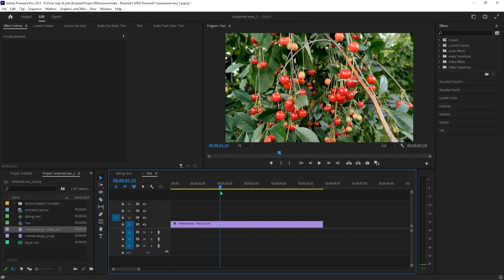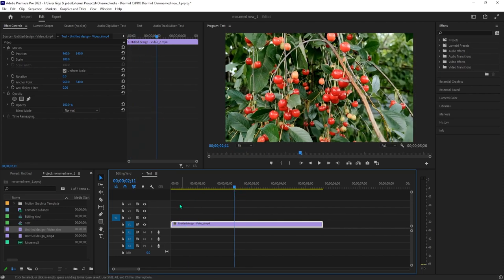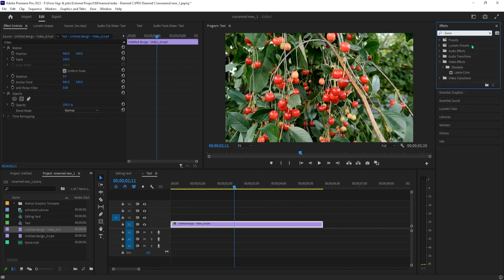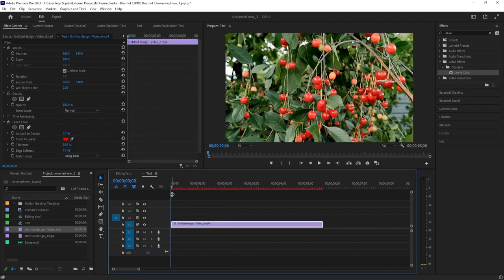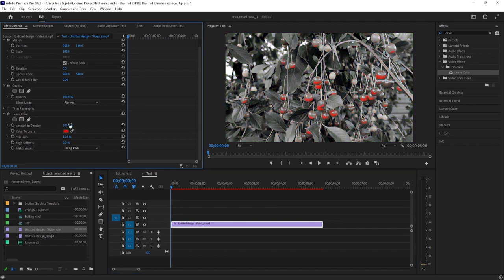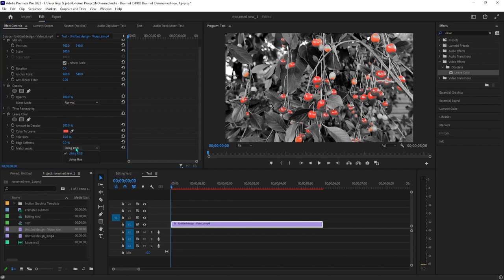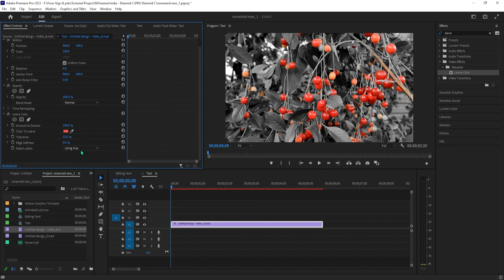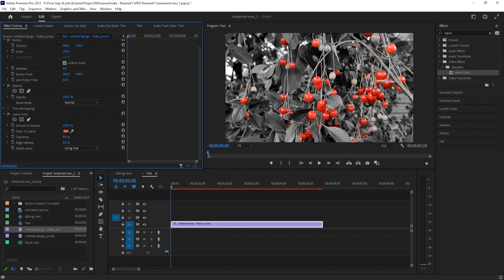How to do Black and White Except One Color Premiere Pro | Learn Adobe